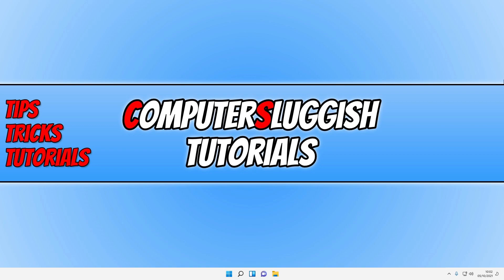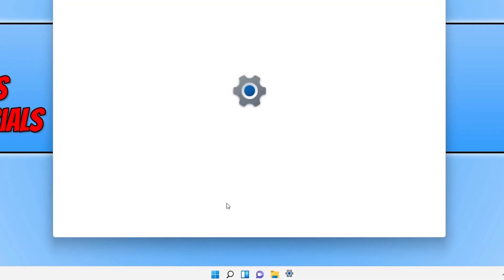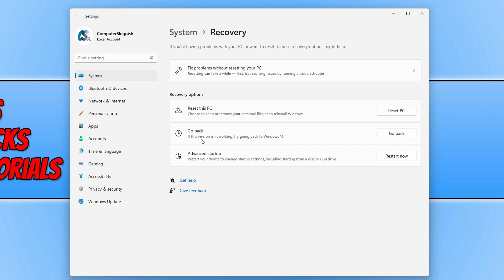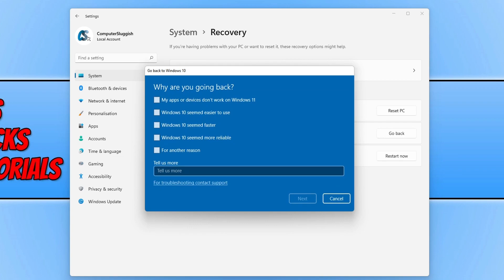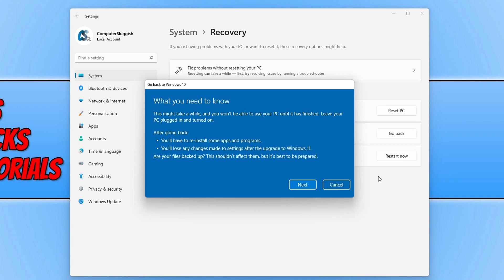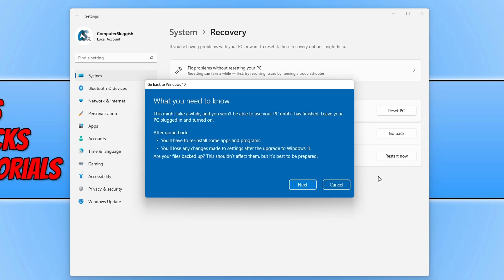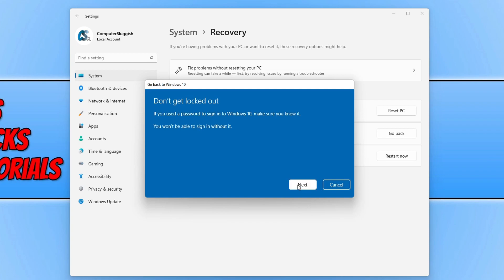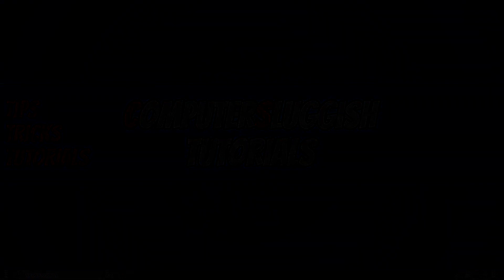Go Back To Windows 10 From Windows 11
Upgraded To Windows 11 & Don`t Like It Go Back To Windows 10

In this video, I will be showing you how you can go back to Windows 10 from Windows 11. If some of your apps or software are not working correctly in Windows 11 or you just simply do not like the new operating system, whatever the issue you can easily roll back to Windows 10 as long as you did an upgrade and not a clean install. If you have made any changes to Windows 11 like installing new apps and programs or made changes to the settings, then you will lose this! It's also important to ensure you have backed up important files before going back to Windows 10.